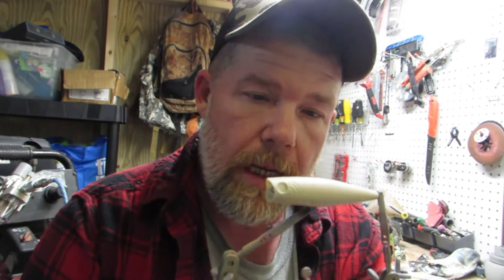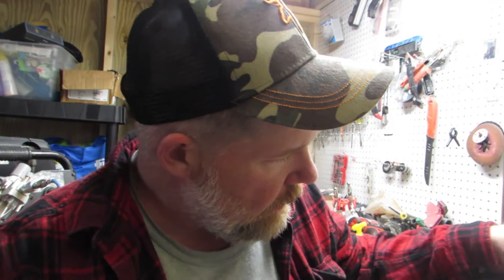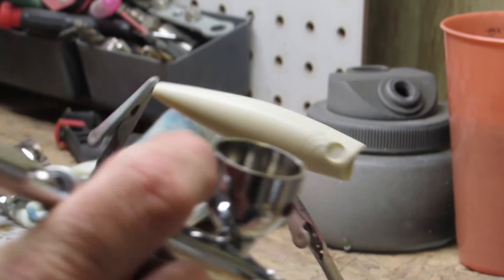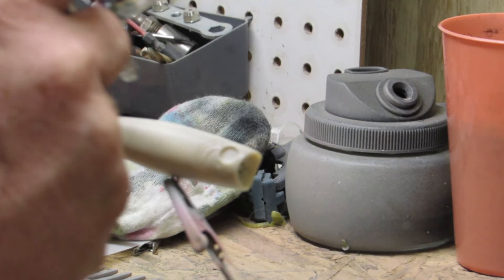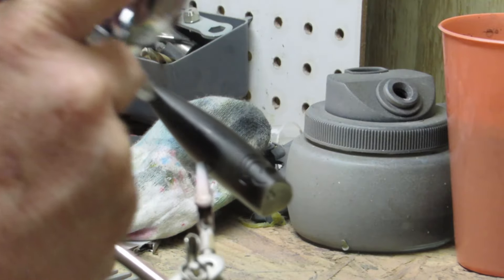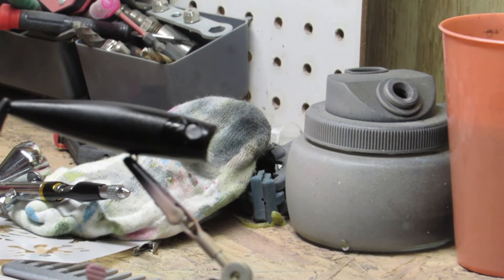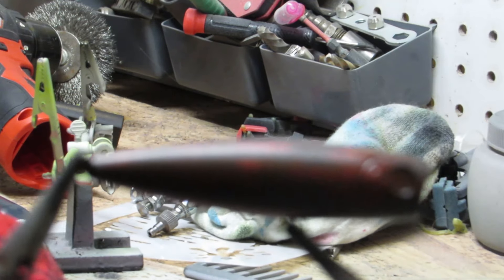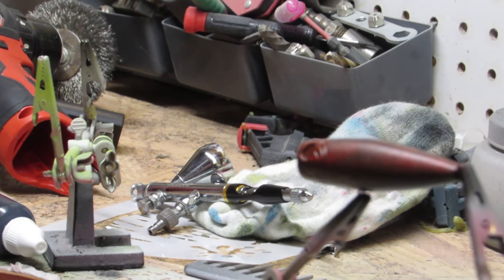stencils from anything